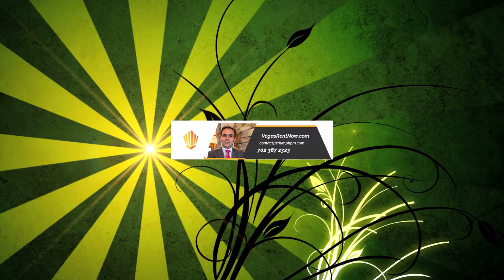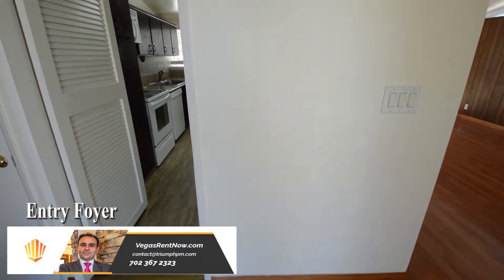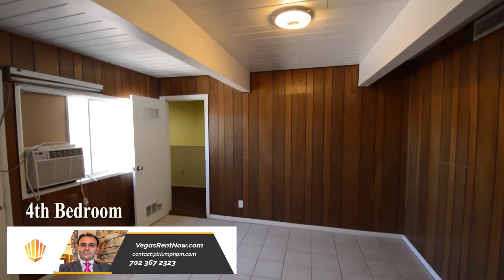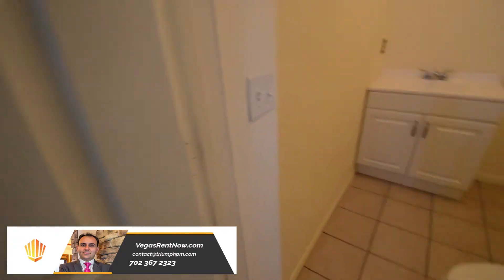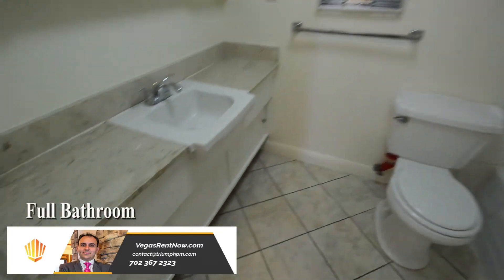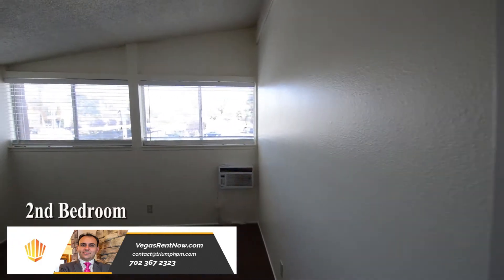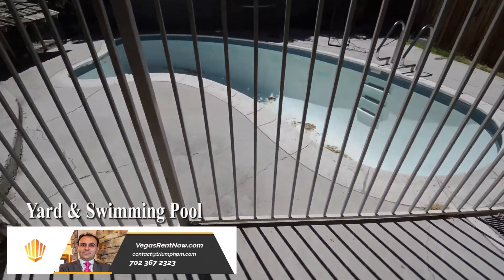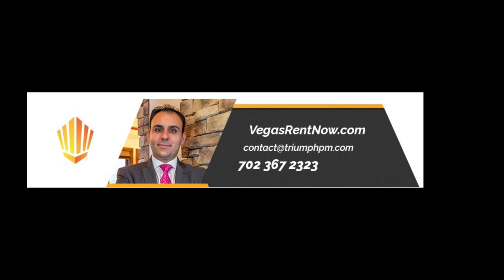Triumph Property Management Presents 1693 E. Desert Inn Rd. Las vegas, NV. 89109